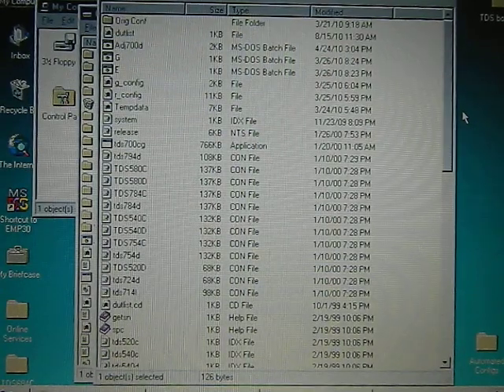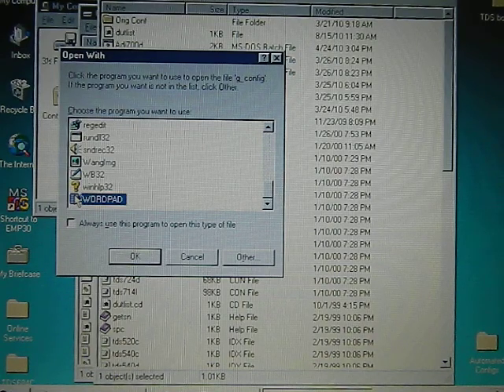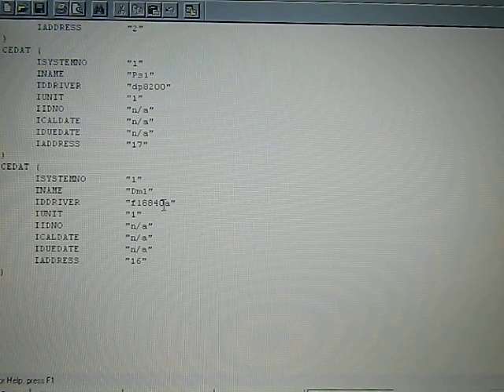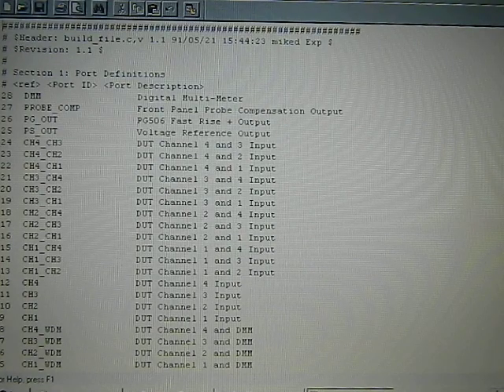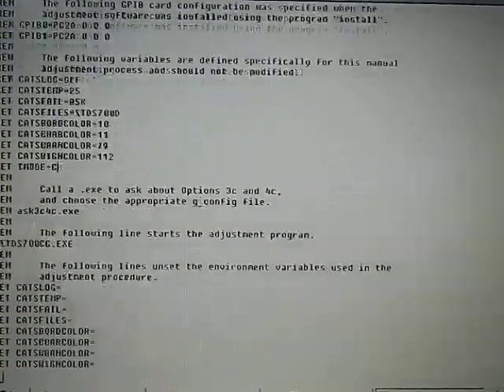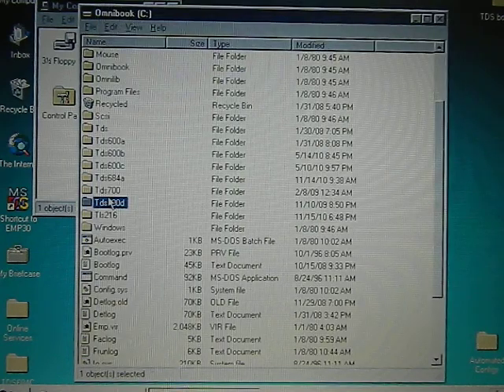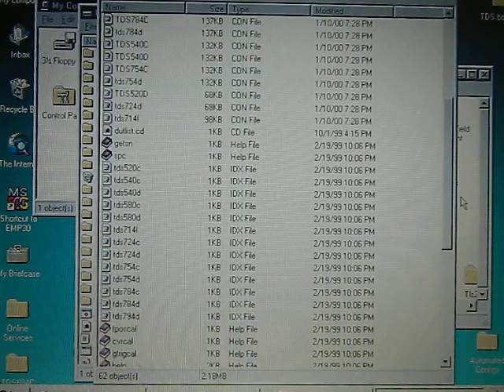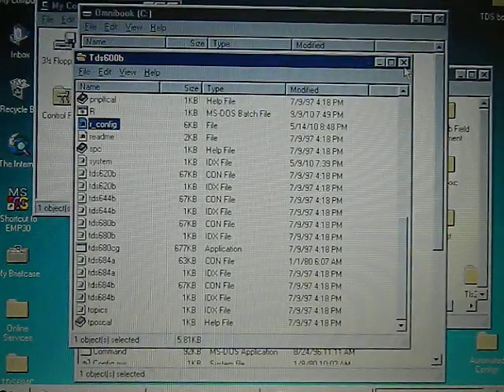Tektronix Automated Field Adjust Software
Automated Field Adjust Software

This rambles, shows no scope and should probably not be viewed unless you want to calibrate your scope with your very own semi-automated system. That is a computer tells your test instrumentation what to do but you do have to move cabling between the scope inputs. Trivia really.

This film was quickly conceived and produced to answer questions about how to calibrate a TDS544A on a home brew semi-automated system. This individual asking also has access to TDS744A field adjust software.

First off, after reviewing my software, I suspect that I never actually calibrated the TDS500/500A/600/600A scopes with my automated set-up. These are VERY easy scopes to calibrate so there was no need. Also, these are very unreliable scopes due to smd capacitor issues so I quickly moved on to higher value scopes. Sorry about that.

This still may work on those earlier scopes but you will have to find out for yourself if "donor" files from a much later design will indeed work on these early scopes. You need to move the r_config and g_config files to your 500A software and edit them as indicated in the movie. You need to edit the file launching bat file as well, probably many times until you find a compatible tmode switch; which could take days...or end up not working. Note that the scripting files of later scopes appear to be built into the executable software of these early scopes.

For owners of later scopes this should go a long way towards calibrating your own scope. The better software would be out of a service manual for say a TDS600C or TDS700D. Yes it can be a challenge to find, and if it is posted on the web somewhere teks legal counsel may have it removed; and those that do have it probably won't want to share.

Recommended system: PC running pure dos w/a PC2A GPIB card, Fluke 6060-ish 1GHz signal Generator, Data Precision 8200 voltage source, Fluke 884XA Multimeter for 500/700 scopes.

I'm constantly doing things to scopes that Tektronix will tell you can't be done outside of the factory. Consider this when you hit a road block... Hobby on!